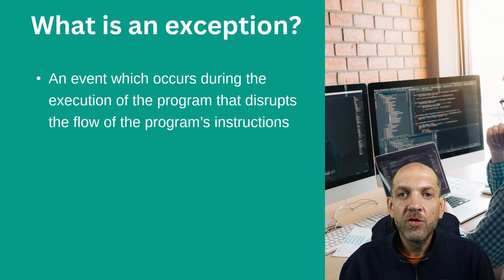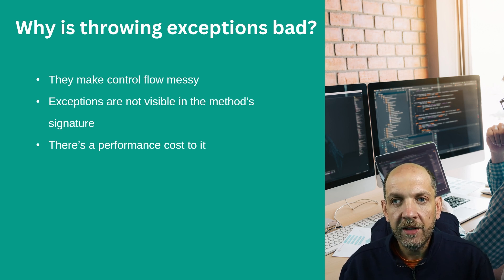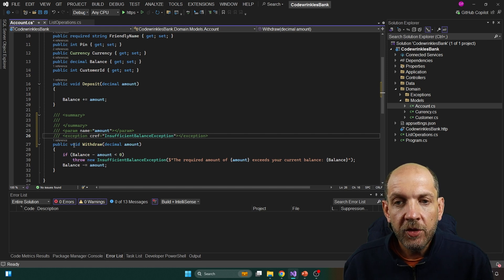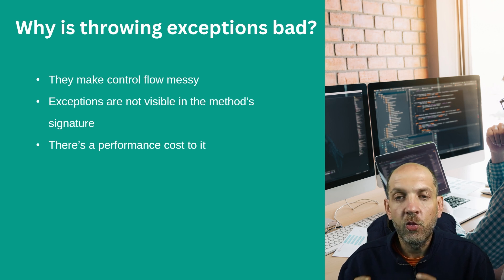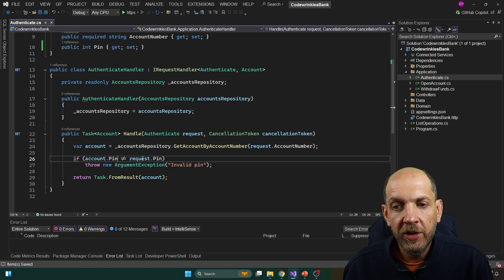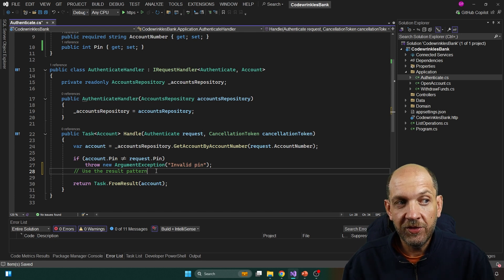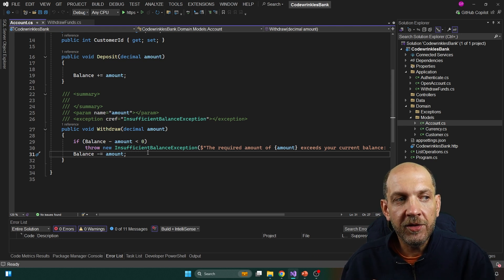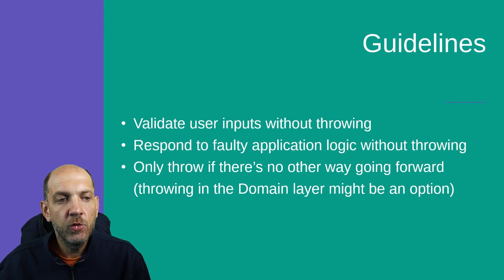When To Throw Exceptions?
When to throw excepentions and when not? That's a question that's heavily debated among software developers. However, as always in programming, things should be a little bit more nuanced. The approach to throw exceptions everywhere is as bad as the approach to never throw exceptions at all. Since there might be a lot of theoretical grey lines, in this video I walk you through 3 very practical scenarios in a REST API as an occasion to understand when to throw exceptions and when not.

Do you want to master API versioning and never break your APIs consumers? Get my "API Versioning for The Real World" book

Content:
1. Intro: 00:00
2. Let's understand exceptions: 00:24
3. Exceptions vs validation: 06:12
4. Exceptions vs expected business process: 09:12
5. Exceptions vs core business logic: 11:44
6. Summary: 15:23